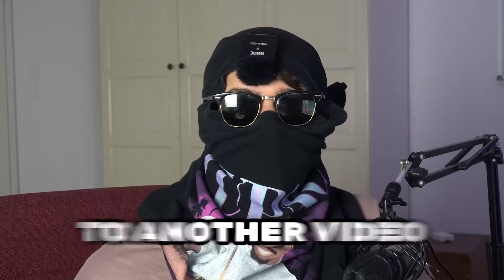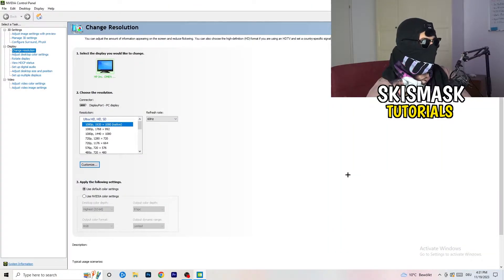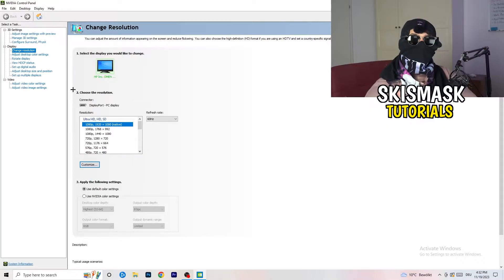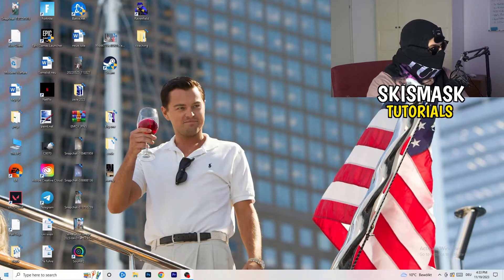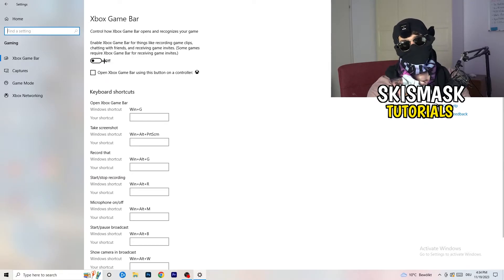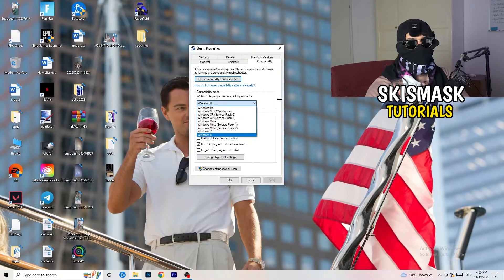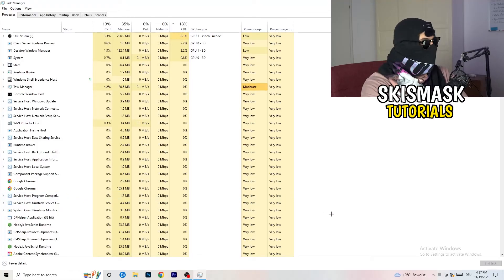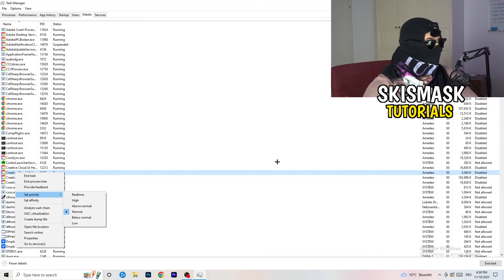How To Fix Black Screen in Dota 2 (Easy Steps)